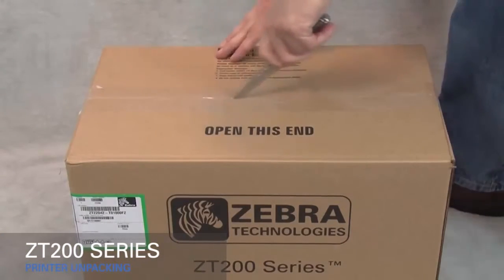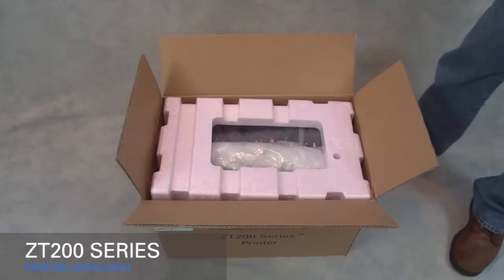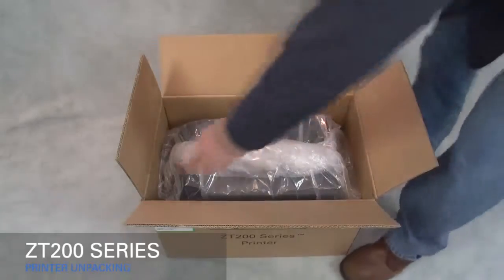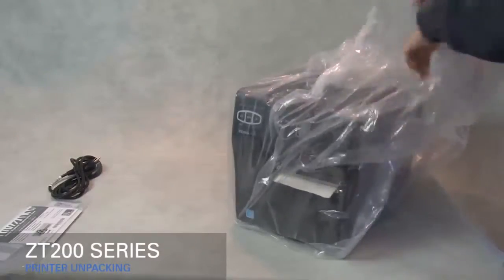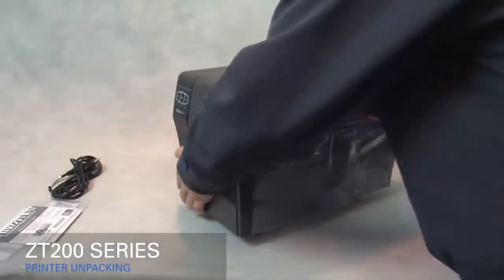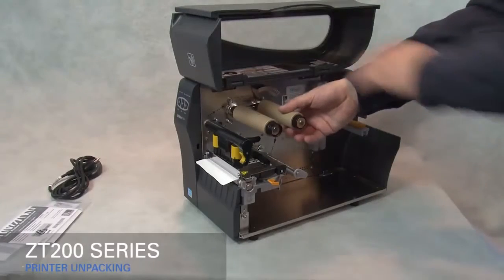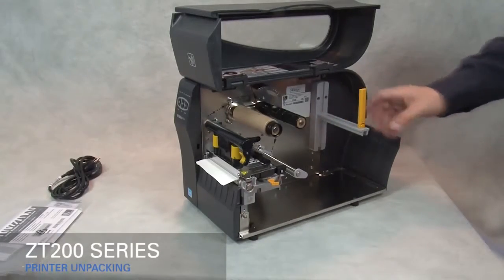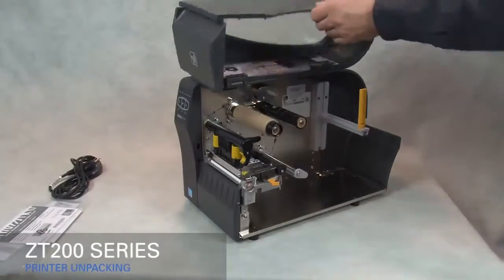แกะกล่อง ZT230 Industrial Printer ปริ้นเตอร์ พิมพ์ฉลาก สิตกเกอร์ บาร์โค้ด